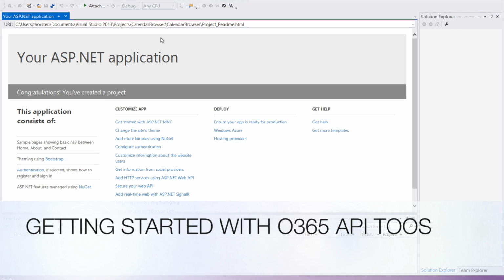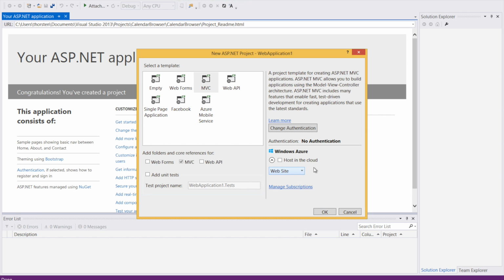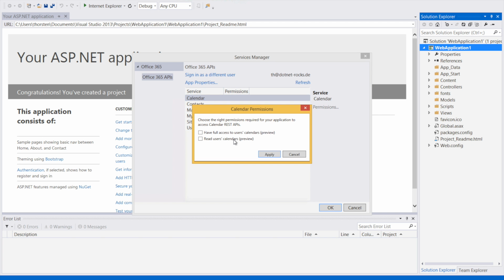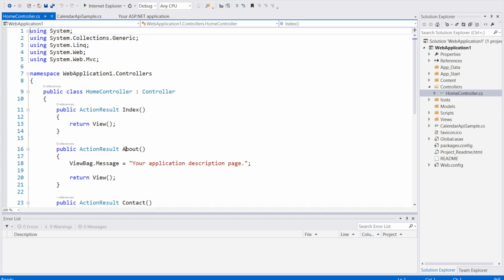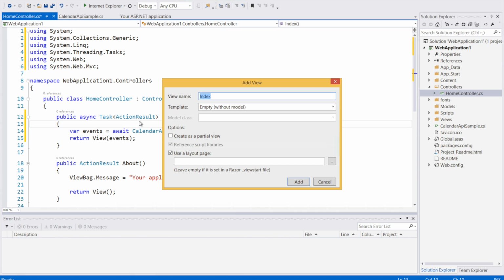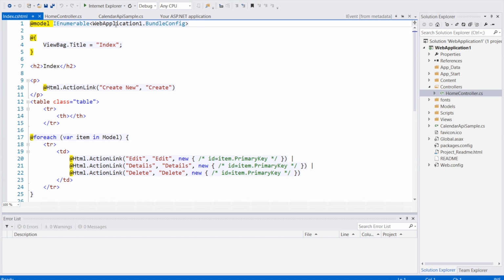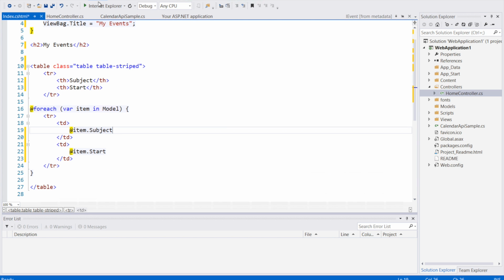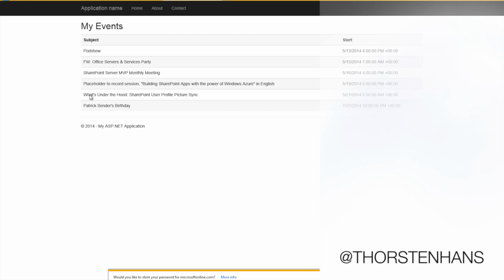Reading Calendar Events from Office365 using O365 API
Within this short recording I'll show how to load calendar data from Office365 using O365 API from within an MVC App